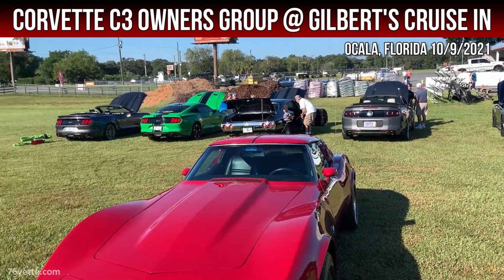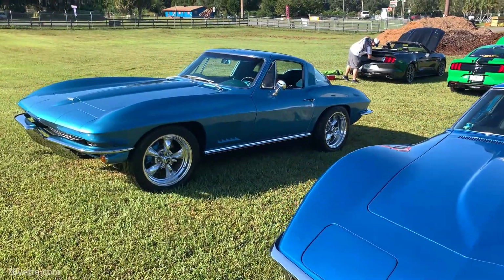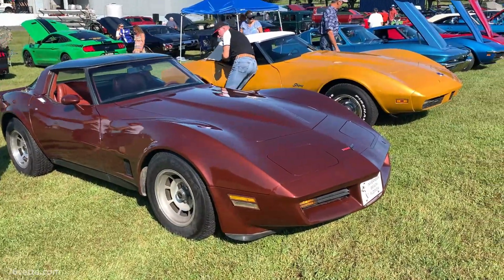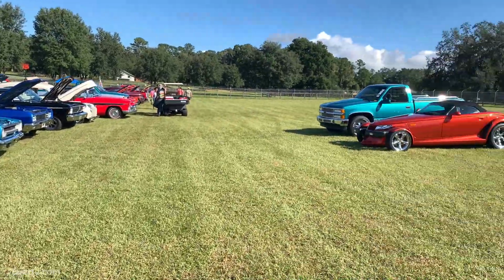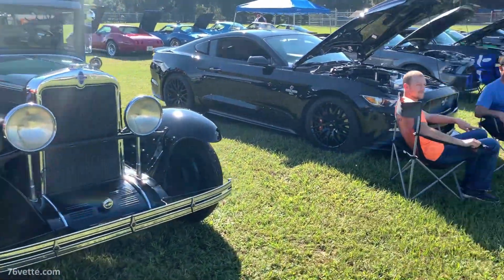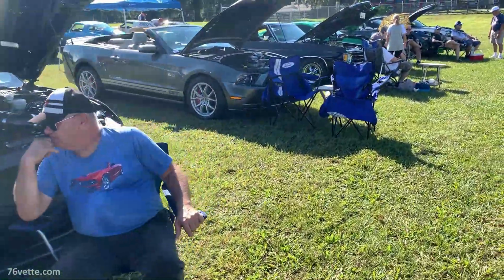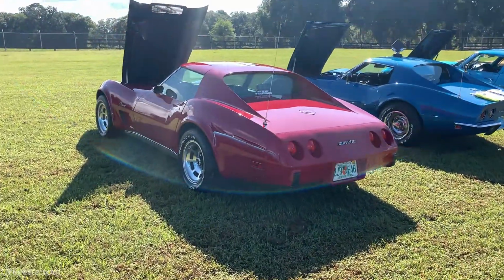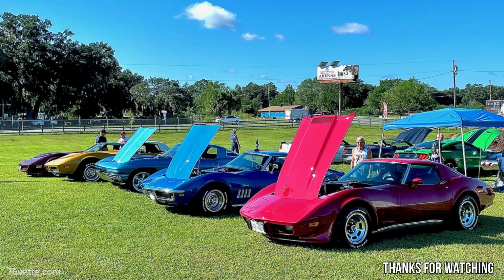Corvettes at Car Show in Ocala FL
Car show at Gilbert's Hardware Cruise-In on Saturday, October 9, 2021. Great location for a car event.